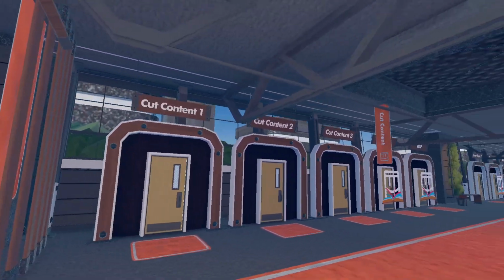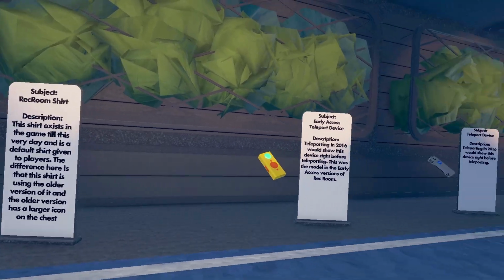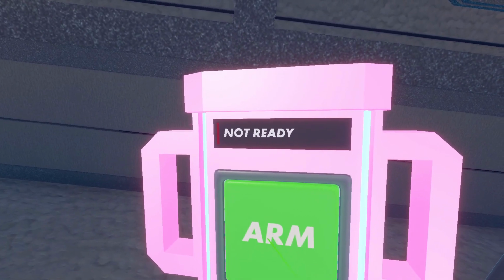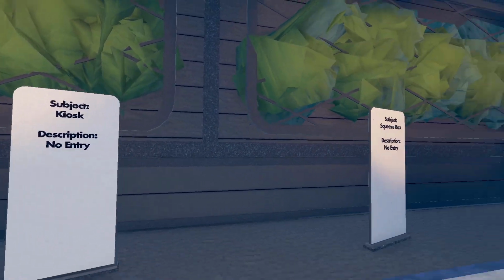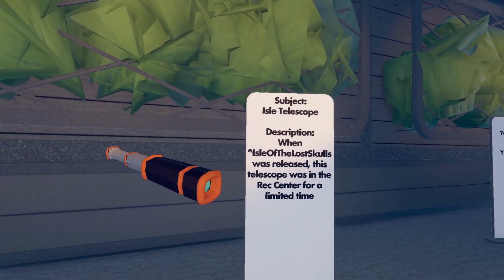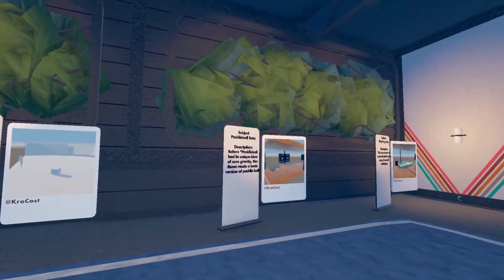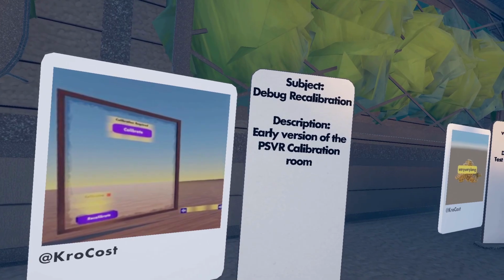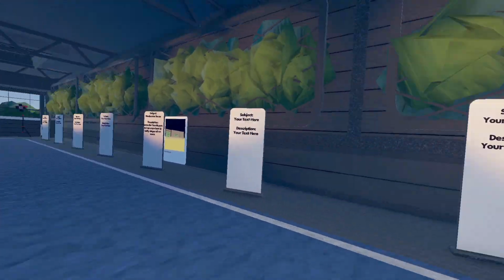Unreleased and Short-Lived Items in Rec Room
Fortnite Support Code: CALMBEE